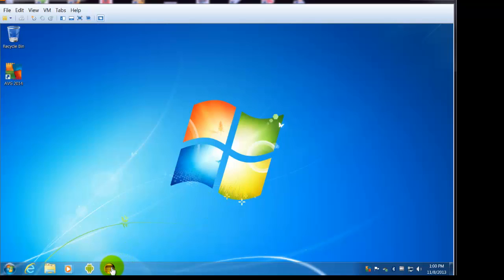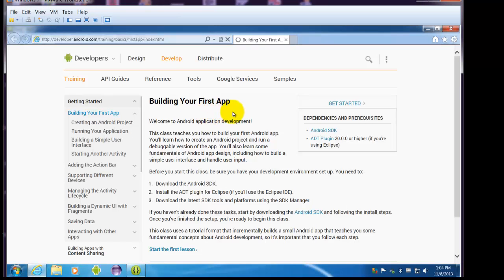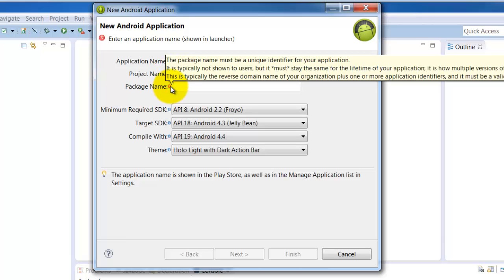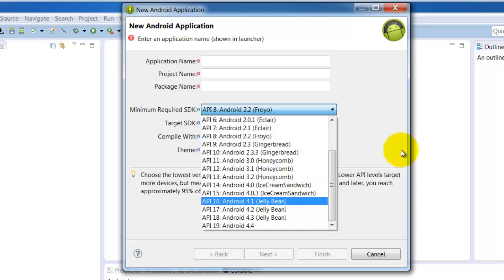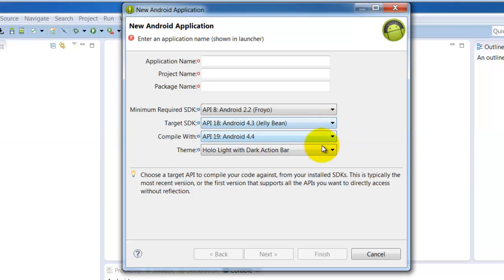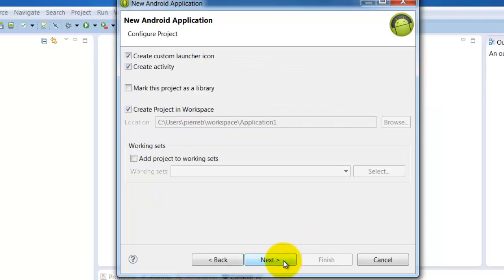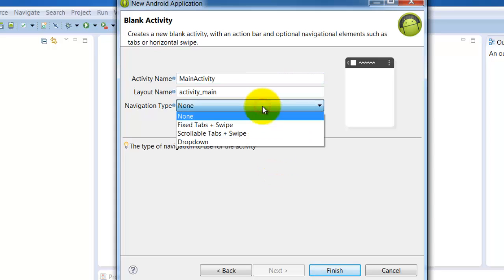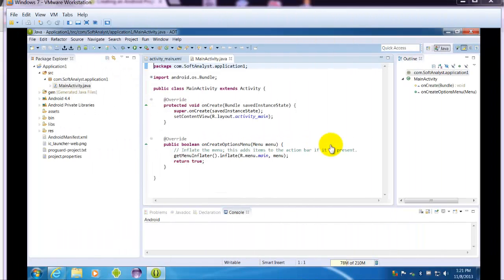New Android Project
Creation of a new Android application using Eclipse and the Android Developer ToolKit (ADT)